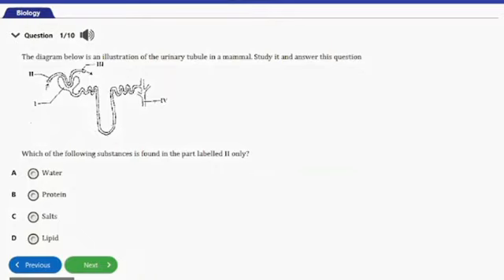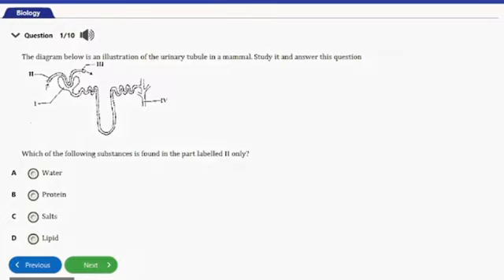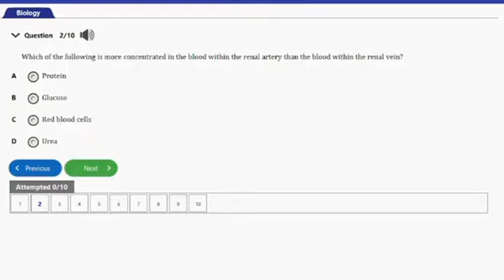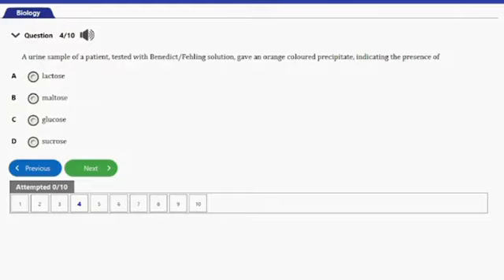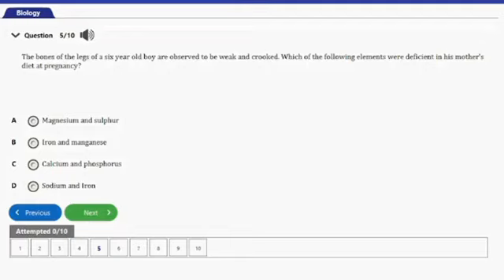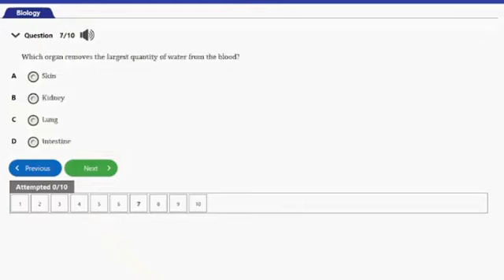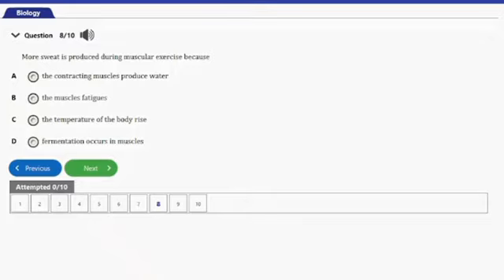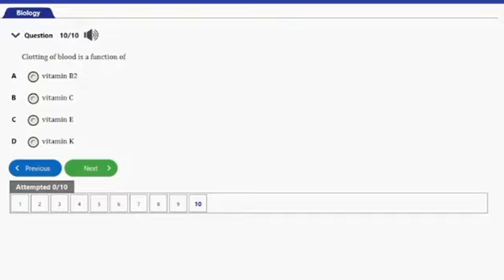NEET Biology 2026 Likely MCQ/PYQ On Excretory System (One Shot In English)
NEET Biology Online Tutorial Likely Questions And Answers On Excretory System

Excretory system is one of the basic problems in NEET biology.

In this NEET biology online class video, I answered these NEET biology questions on excretory system

This video is a definite guide to smashing questions on excretory system in NEET biology.